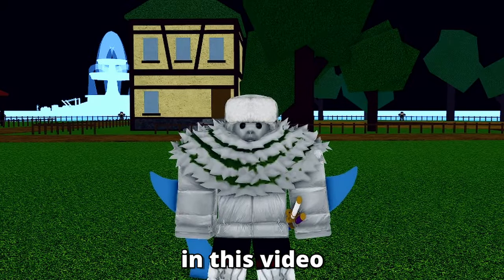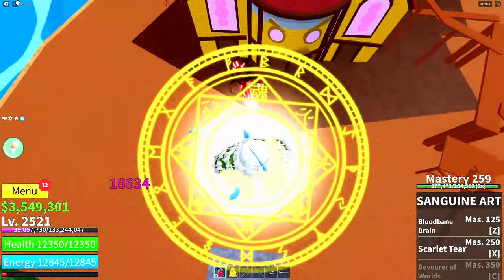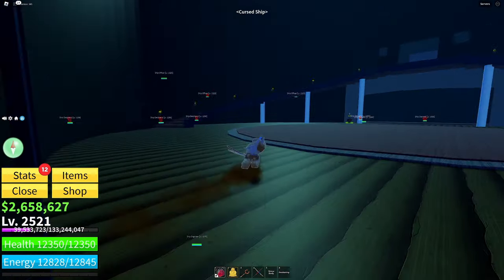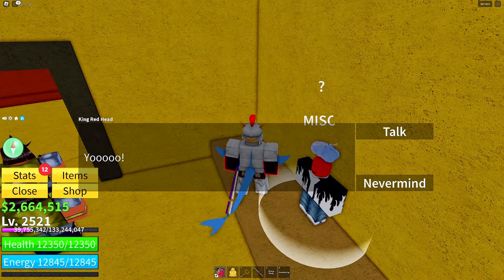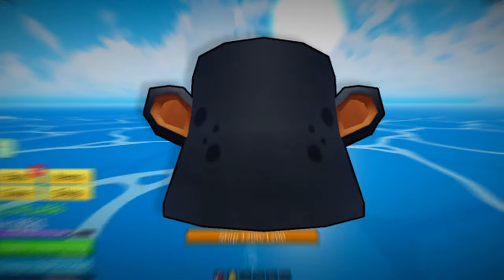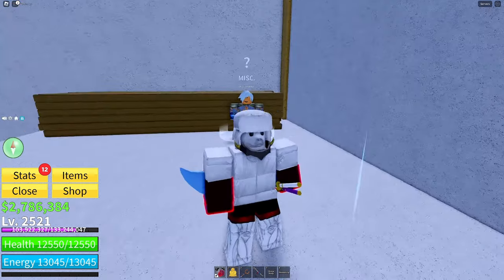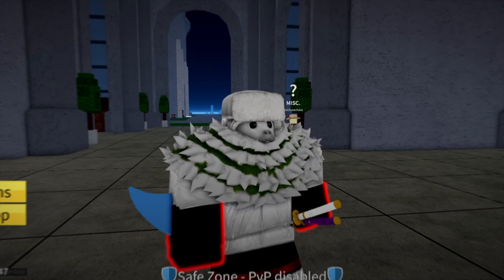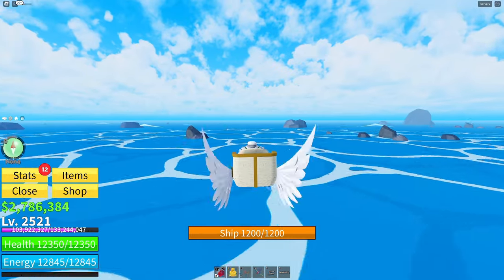Blox Fruits | Complete Guide To Getting EVERY ACCESSORY In Sea 1, 2, & 3...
best guide?

0:00 Intro
0:19 First Sea
5:34 Second Sea
11:52 Third Sea